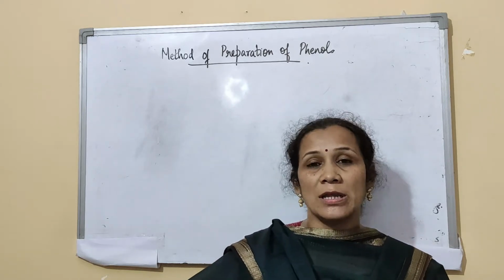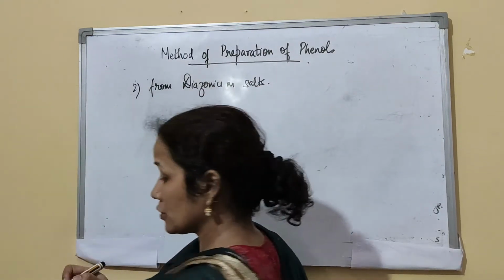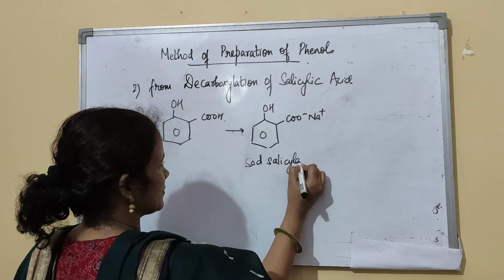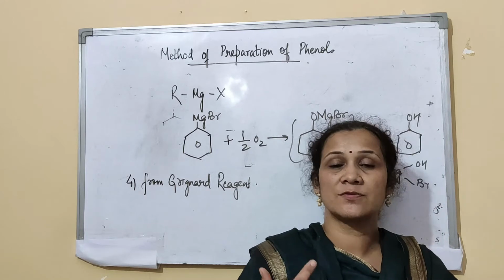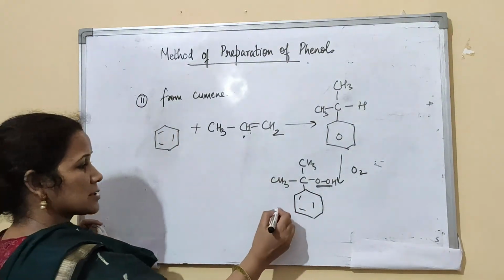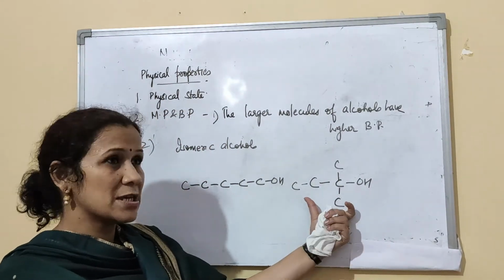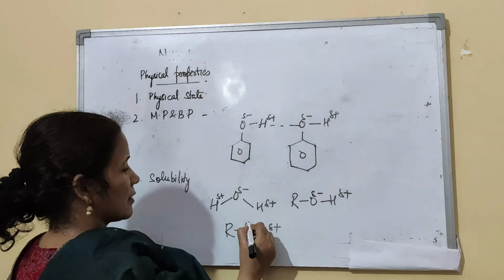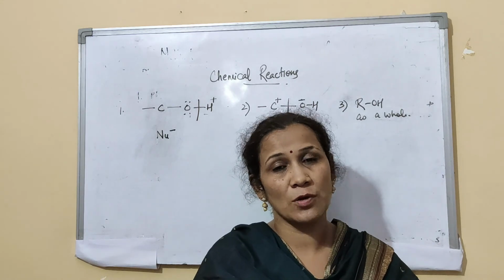Alcohol,Phenol and Ethers L-4 | Class-XII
Dear Students,
Here is the 4th lecture of Chapter Alcohols,phenol and ethers.